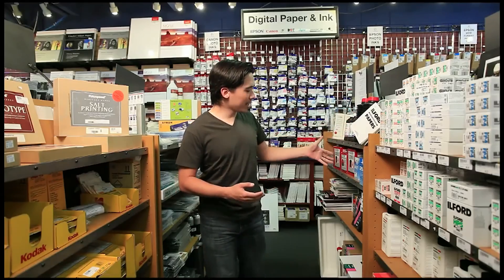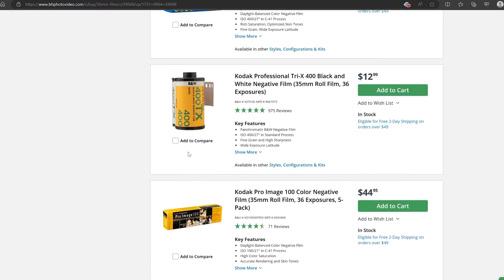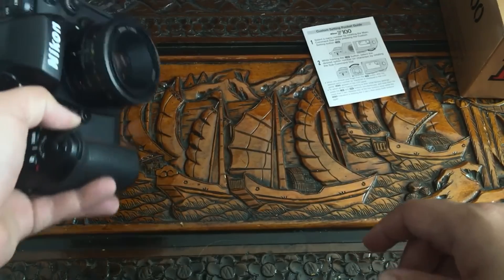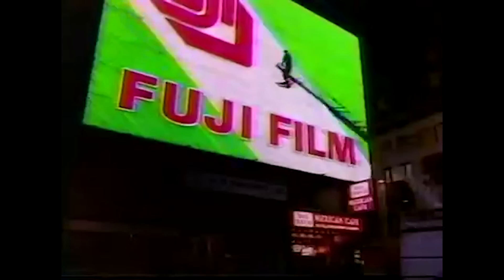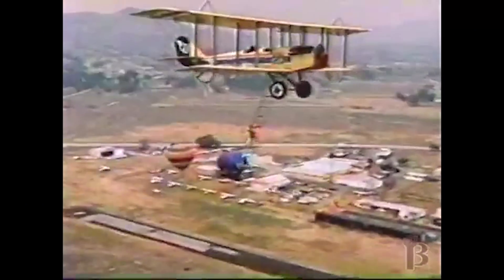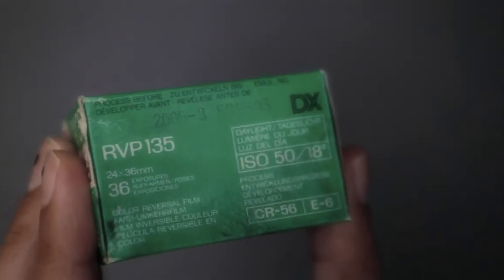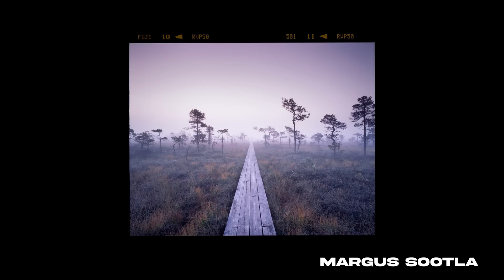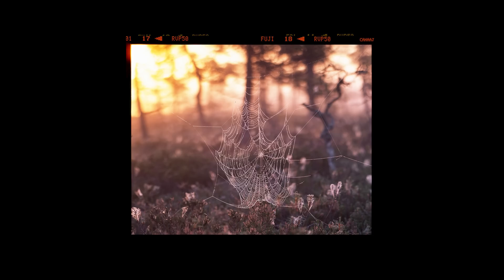The World's Best Color Film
Today I'm testing out Ken Rockwell's favorite film. Join me on an exhilarating adventure as we dive deep into the captivating world of Fujifilm Velvia 50 Slide Film. In this captivating video, I'll take you on a journey through time, exploring the rich history and unique characteristics of this iconic film.

From the moment I loaded my camera with Velvia 50, I was instantly captivated by its incredible color rendition and unparalleled tonal range. As we unravel the story behind this legendary film, we'll discover how it has become synonymous with breathtaking landscape and nature photography.

Together, we'll explore the origins of Velvia 50, tracing its roots back to the pioneering days of film photography. We'll uncover the secrets behind its exceptional saturation and contrast, and learn how these qualities have made it a favorite among professionals and enthusiasts alike.

We will talk about the first iteration of the film, Fujifilm RVP, and the introduction of the new formulation in the 2000's. We will also talk some about the development of Velvia 100.

Through stunning visuals and insightful anecdotes, I'll showcase the remarkable versatility of Velvia 50, whether it's capturing vibrant sunsets, lush forests, or majestic mountain ranges. We'll delve into its ability to transform ordinary scenes into extraordinary works of art, revealing the true magic that lies within each roll.

Furthermore, we'll discuss the technical aspects of shooting with Velvia 50, from choosing the right lighting conditions to mastering exposure settings. I'll provide tips and tricks to maximize the film's potential, ensuring you achieve breathtaking results with every click of the shutter.

Join me as we embark on this immersive journey into the heart of Fujifilm Velvia 50 Slide Film. Whether you're a seasoned film photographer or simply curious about the world of analog photography, this video will leave you inspired and eager to explore the possibilities of this timeless medium.

So grab your favorite beverage, sit back, and get ready to immerse yourself in the sheer brilliance of Fujifilm Velvia 50 Slide Film. Let's celebrate the art of photography and unleash our creativity together in this captivating tribute to an iconic film.

Velvia 50 in 35mm
Velvia 50 in 120
Velvia 100 in 35mm
Velvia 100 in 120